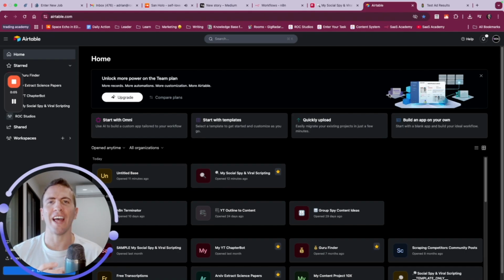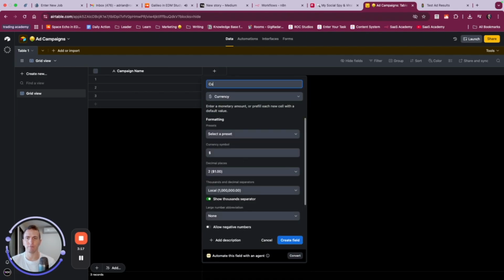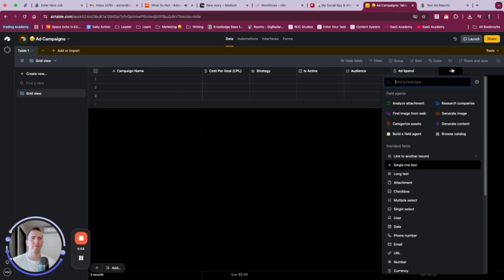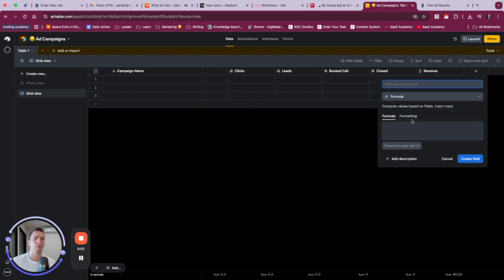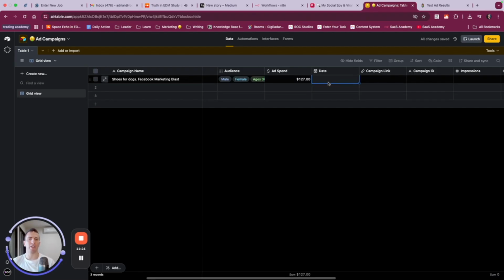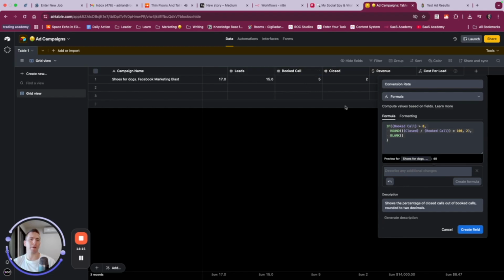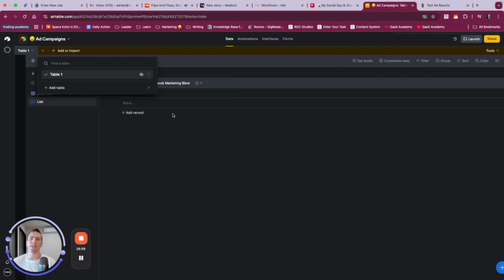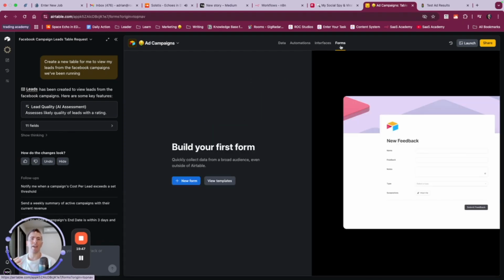Airtable Tutorial for Marketers: Get Started From Scratch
Looking to get started with Airtable?
New to Airtable and not sure where to start?
In this video, I walk you through the exact steps to get up and running in Airtable.

This is a beginner’s walkthrough to Airtable, using a real world example. I cover how to create tables, choose the right field types, link records without overcomplicating things, and actually bring some order to your data.

You'll learn how Airtable works behind the scenes and how to set it up for real-life use cases like task tracking, client management, and content planning.

🎯 Need help building your AI operating system to fully automate your marketing or SOPs? Let’s chat!

Enjoying these videos?

Learn how to build smarter marketing systems with no-code tools.

Got feedback or ideas? Drop me a comment—let us know what tutorials you'd love to see next!

👉 Or check out my daily blog that shares tips & tricks daily

Oh yeah, and I’m Adrian Mohnacs. I went from engineer to entrepreneur and now I show marketers how to use AI to make more money.